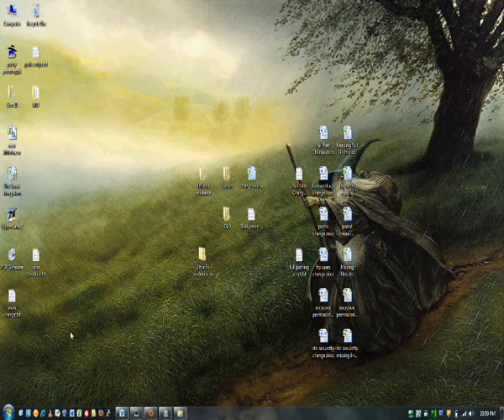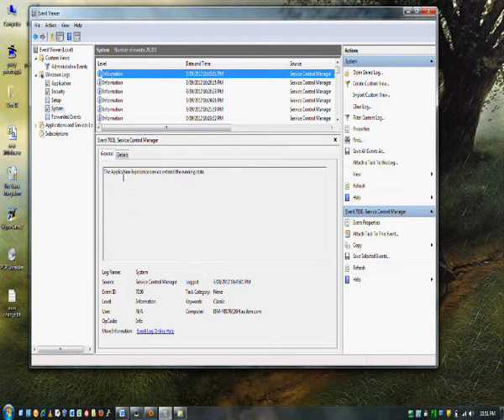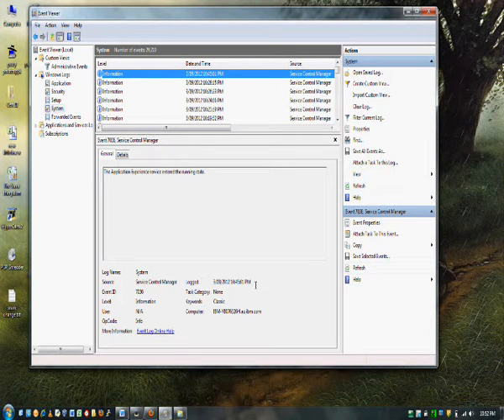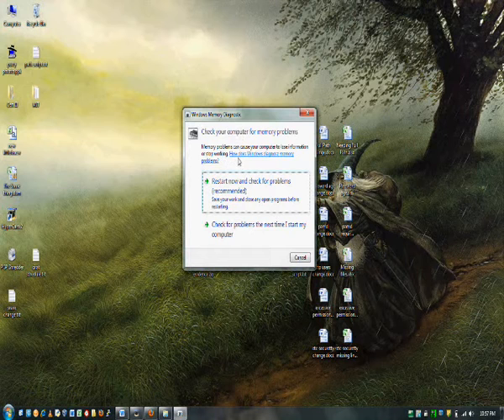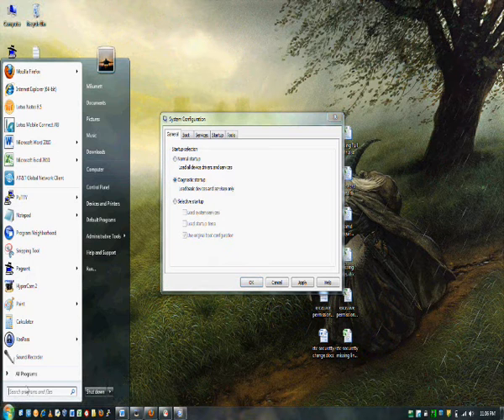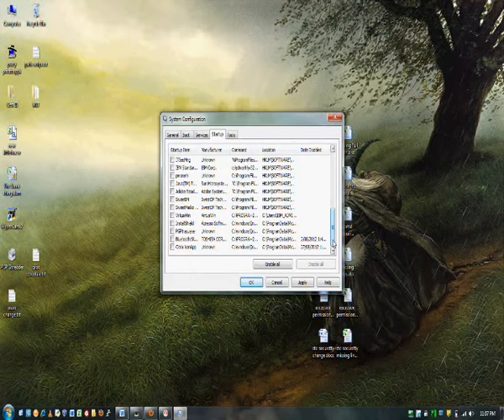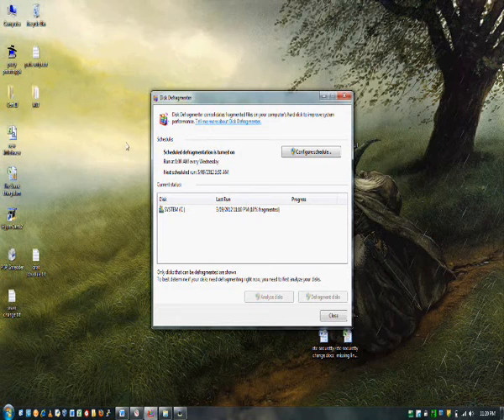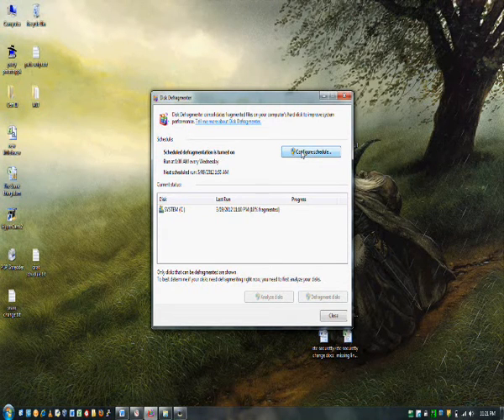Administrator Tools in Windows 7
The following video contains walkthroughs for Event Viewer, Memory Diagnostic, System Configuration and Disk Defragmenter. It covers the operations of each tool and provides some tips and tricks you may not have known about.